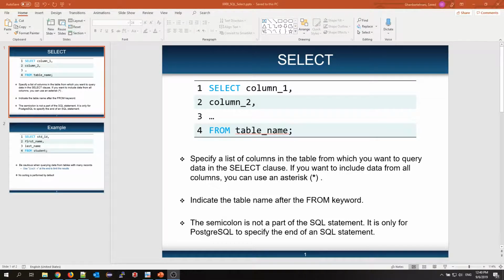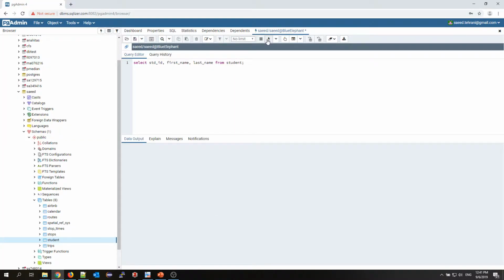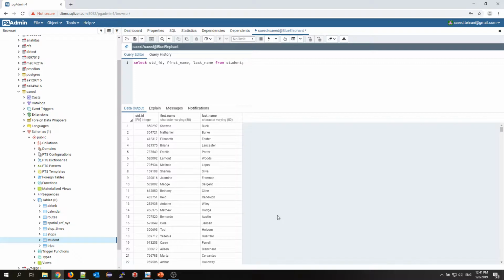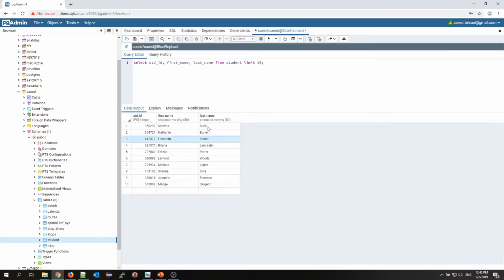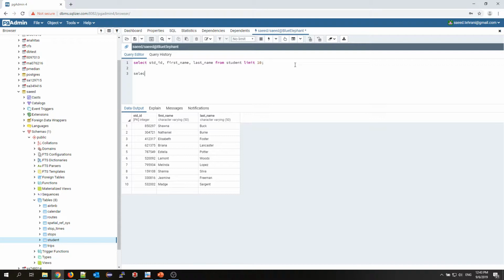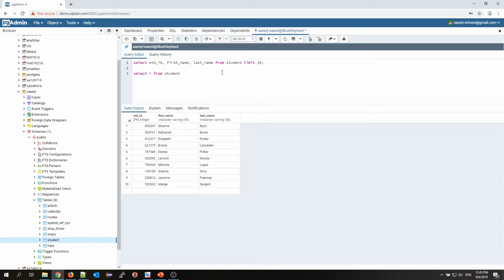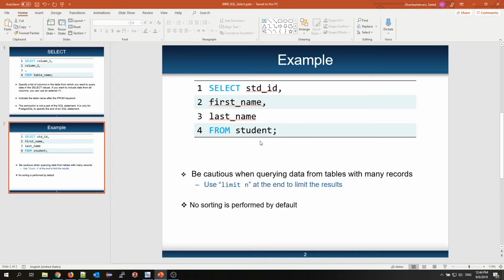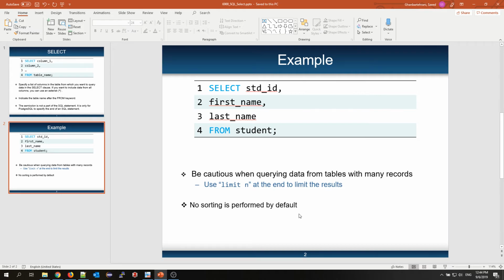SQL Select Statement